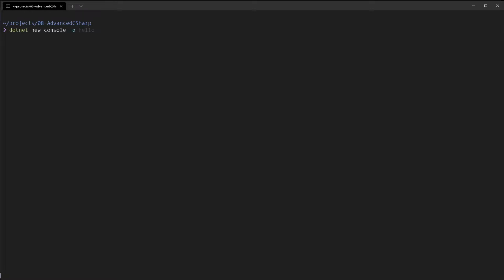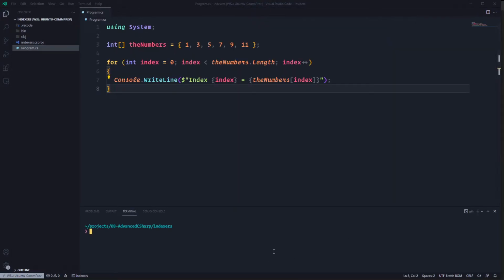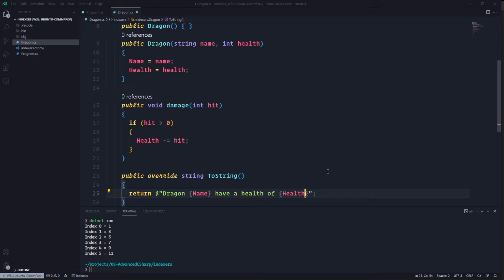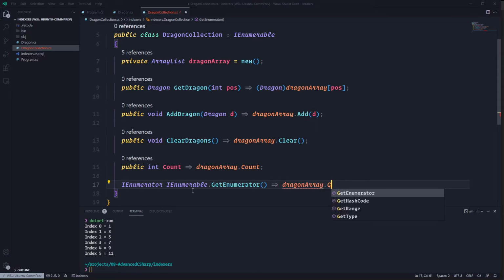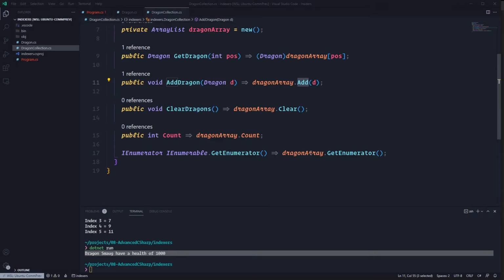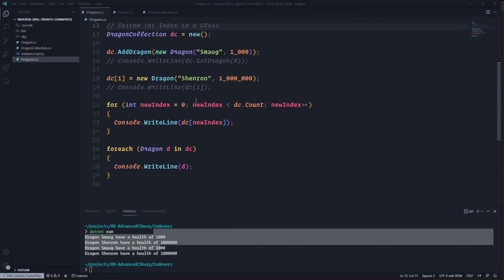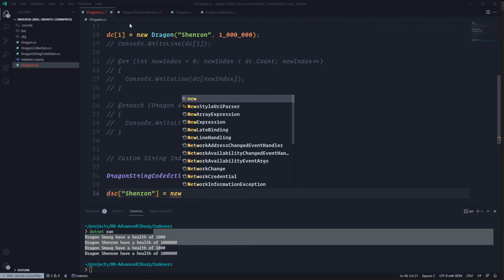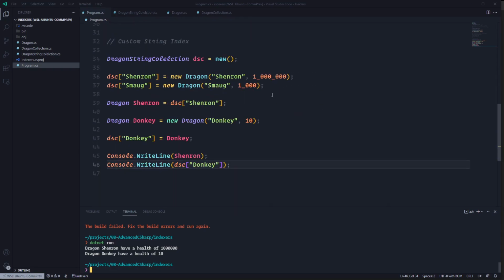Indexers - dotnet core 5